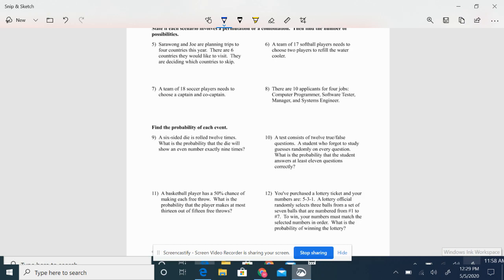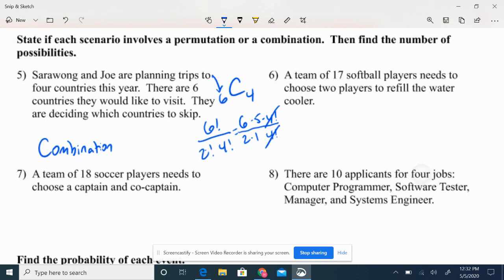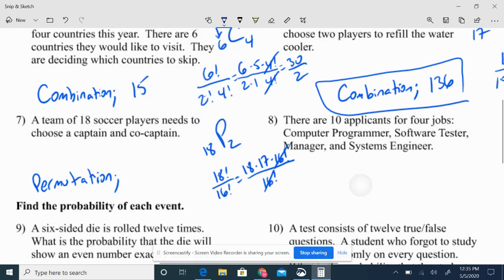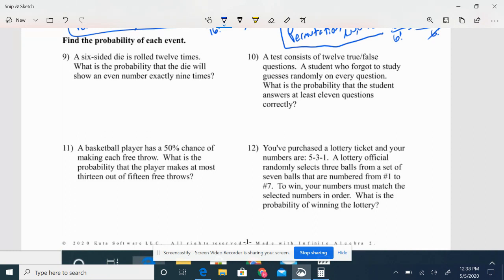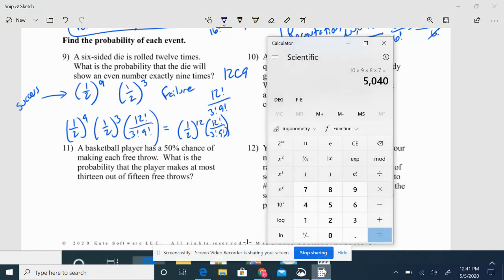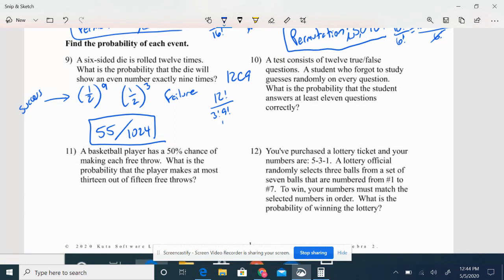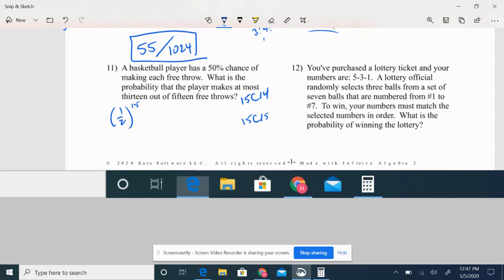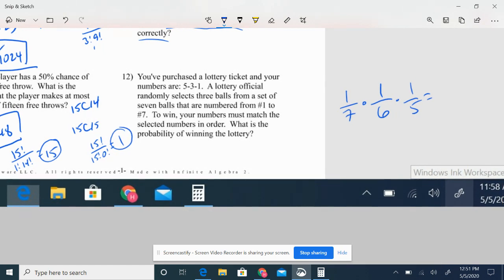Leonzo Permutations vs Combinations